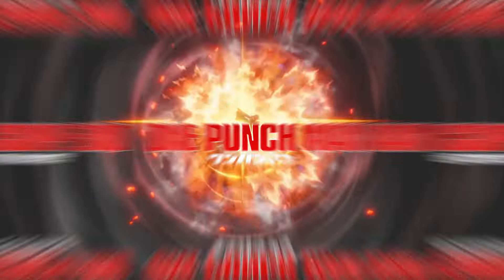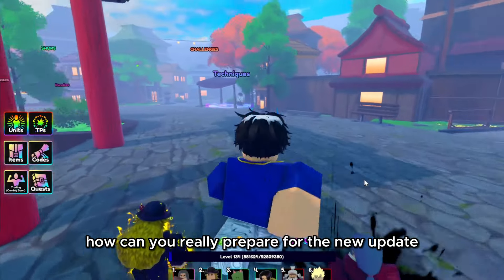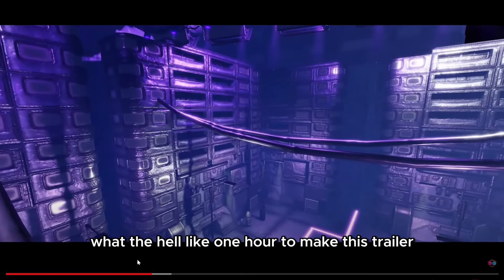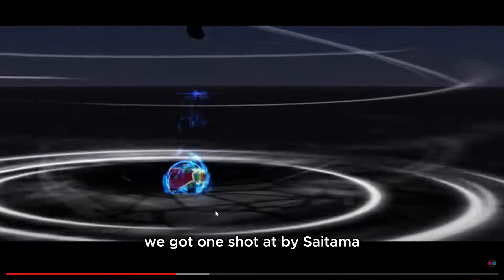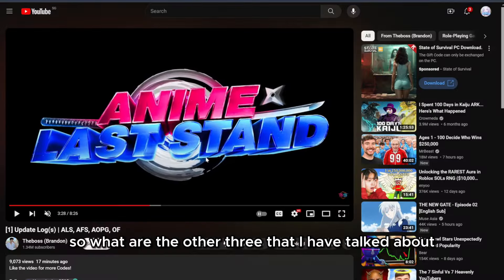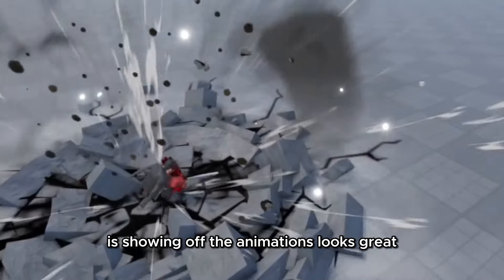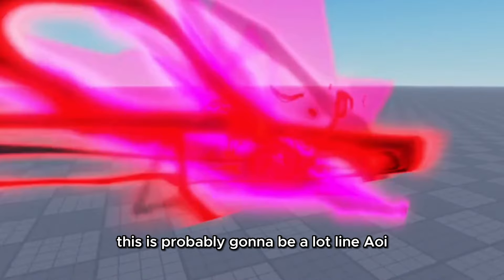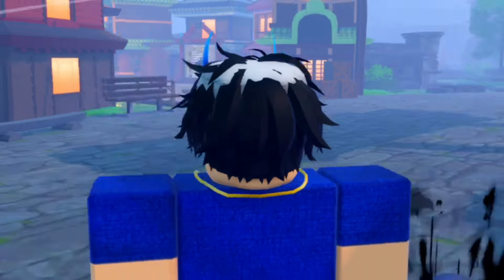How To PREPARE for OPM Update in Anime Last Stands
Time Codes
0:00 - Intro
0:13 - Whats gonna be added
0:52 - What To Prepare?
2:33 - What are the confirmed units?
6:11 - Outro

Ignore this
ONE PUNCH MAN ANIME LAST STANDS
ONE PUNCH MAN ALS
ONE PUNCH MAN UPDATE 6
ANIME LAST STAND
ALS